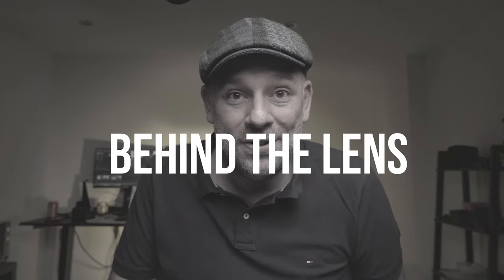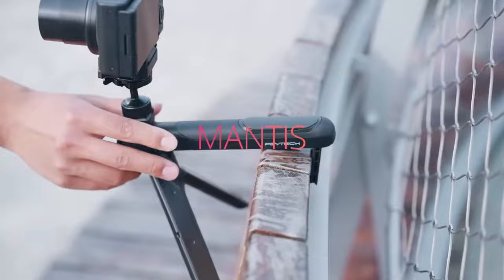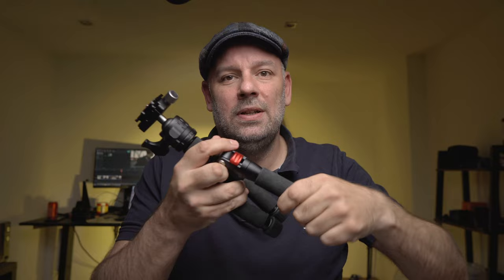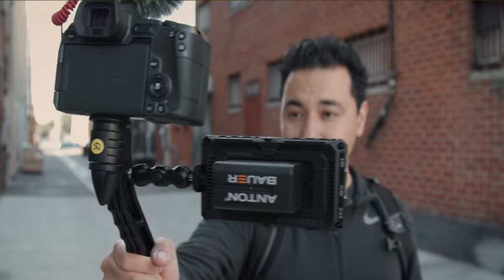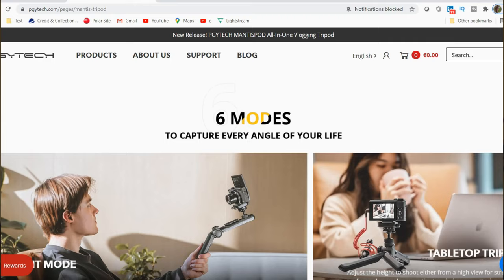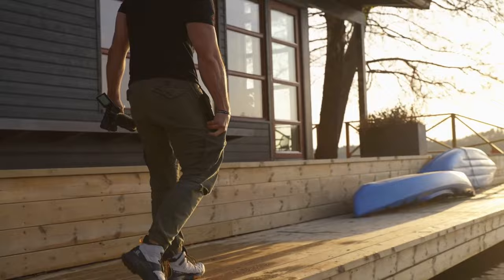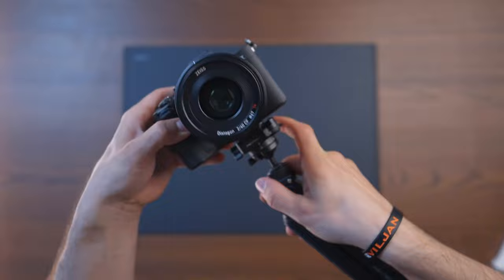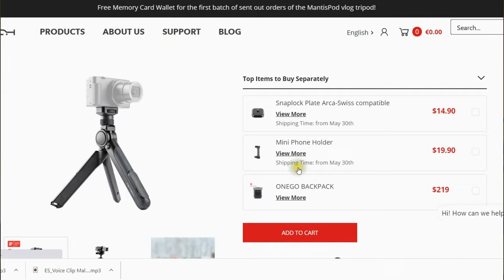PGYTECH MANTIS POD SHOULD YOU BUY OR NOT?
PGYTECH has just launched their newest and latest tripod the PGYTECH MANTIS POD, which is designed for vloggers, youtubers and filmmakers. It comes in two offerings: PGYTECH MANTIS POD and the PGYTECH MANTIS POD PRO. The Difference between thePGYTECH MANTIS POD and MANTIS PRO is a number of accessories that are included in the PGYTECH MANTIS POD PRO, you will have to buy seperately if you buy the PGYTECH MANTIS POD.
In this episode I am questioning whether to buy this PGYTECH MANTIS POD PRO and if it really is worth its price as it looks like it is definetely a step up from what Joby and Switchpod did in the past.
I am curious whether the PGYTECH MANTIS POD & POD PRO will deliver upon its promise.

The following gear were discussed or referenced in this episode
Joby Tripod
Switchpod Tripod
PGYTECH MANTIS POD PRO : Shipping from 30th of May 2021
Neewer 50 Table Tripod

This episode was recorded using the following gear
Sony A7III
Sony FE 24-70mm f/4.0
Falcon Eyes RX818 Colour Light
GODOX SL60W
Rode Video Mic Pro
DJI Osmo Action (Overhead)